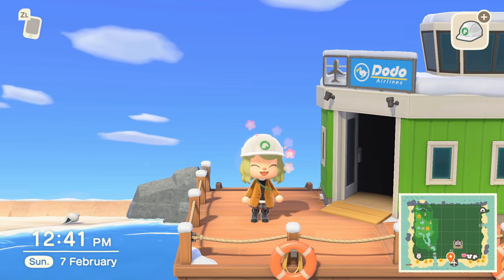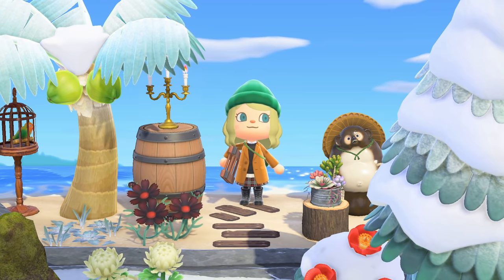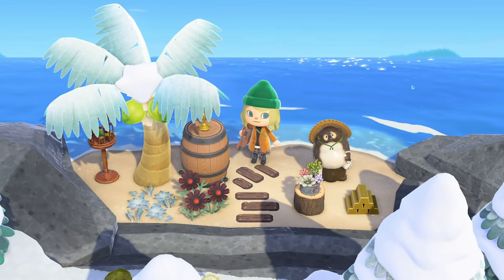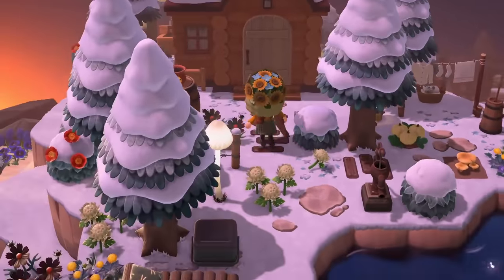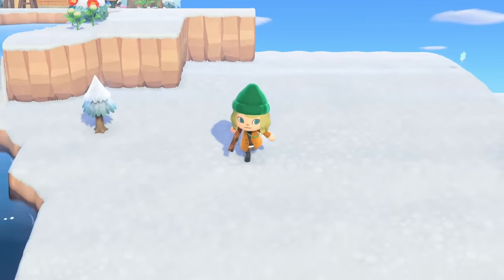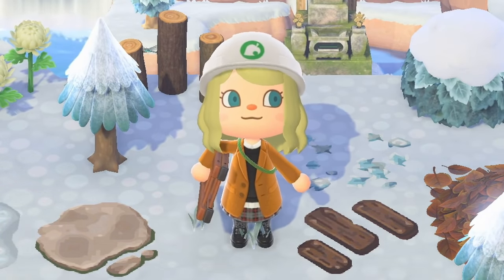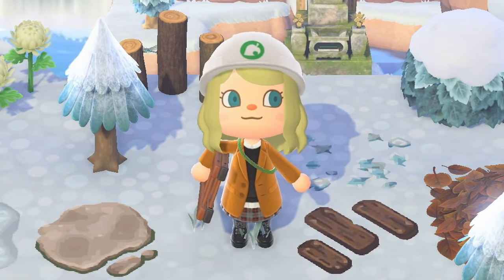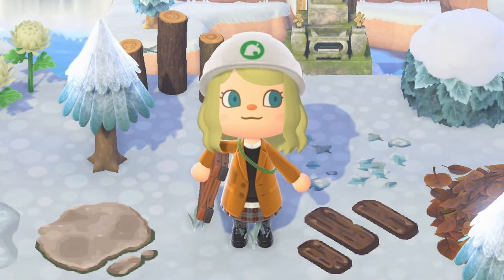What to do AFTER you FLATTENED your island 🪓 | 5 TIPS FOR REBUILDING | Animal Crossing: New Horizons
Flattening your island can be really overwhelming.
Sometimes you're not really sure how or where to get started.. So in today's video I'm sharing some tips & tricks I've learned after flattening and rebuilding my island several times. I got some pretty good comments on my last video of wether you should flatten or restart your island which inspired me to dive more deep to this topic!
I'm also giving you guys a sneak peek of what I've been working on over on my foresty theme northern hemisphere island 🌲

🪓 Ps. Obviously these are just some tips that have helped me out and these are not the only way to go so if something else works for you, definitely go with that! This video is mainly for if you don't know how/where to get started! And if you have any additional tips to share feel free to do so in the comments! 🤗

I hope this video helps you out a little if you're in the middle of rebuilding your island from scratch after flattening it.

🌲 I N S P I R A T I O N 🌲

Some Instagram accounts that have reposts of different creator's & lots of good ideas & reference photos:
(also more accounts i'm following in my ig profile if you're interested ~)